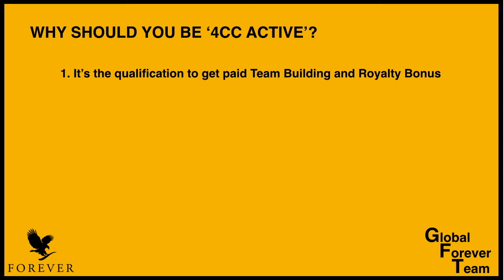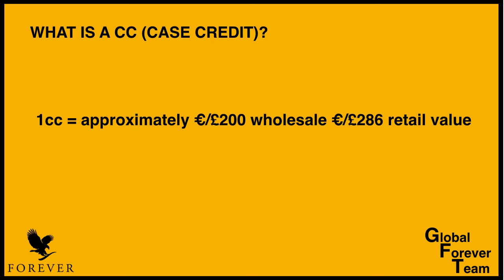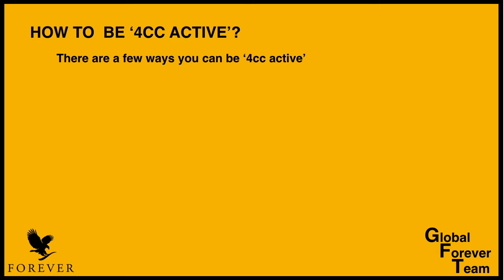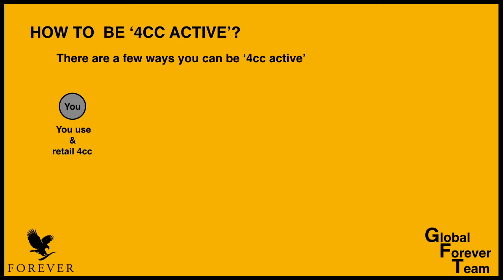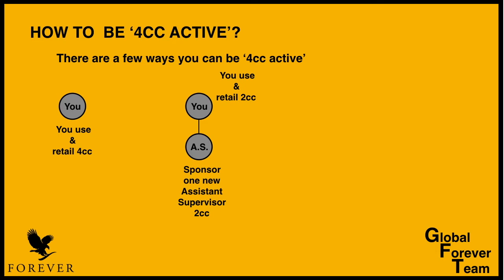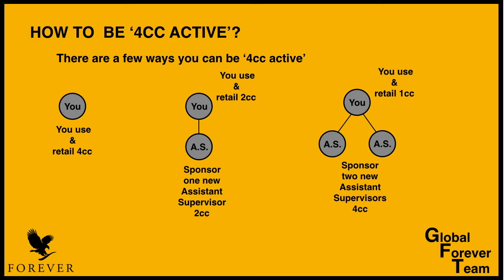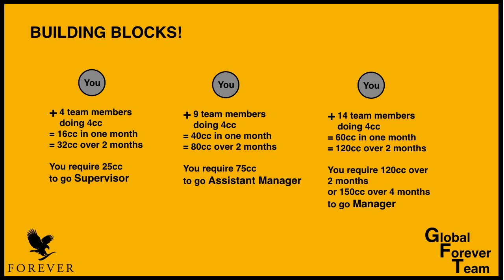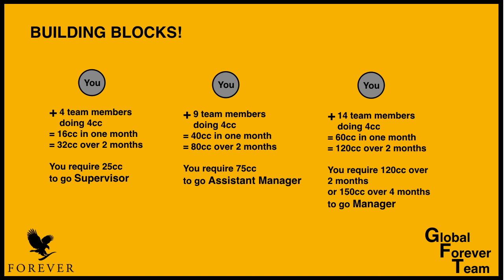The power of being '4cc active'